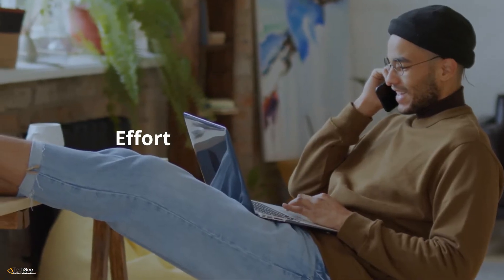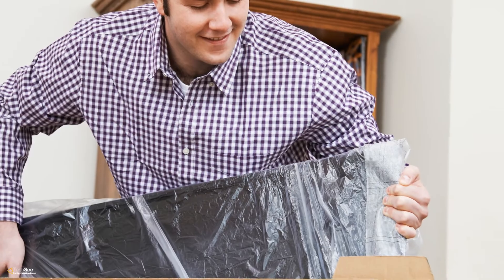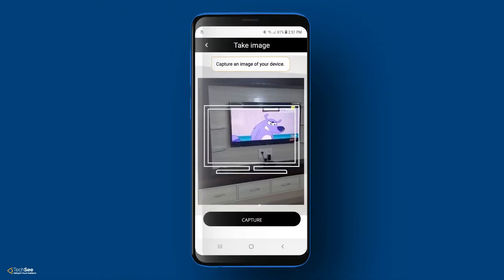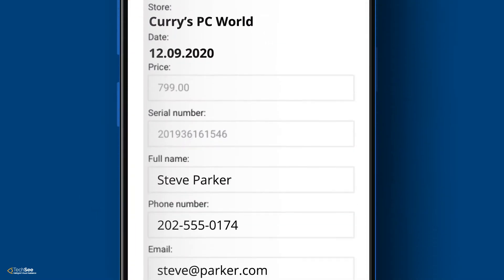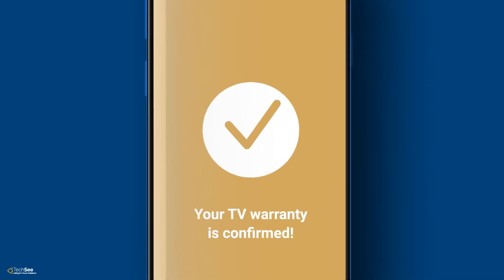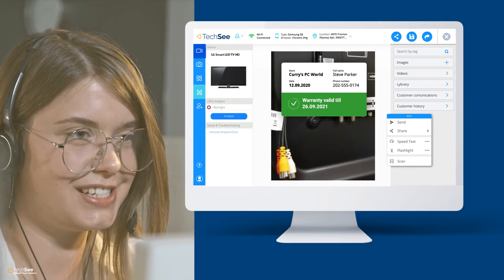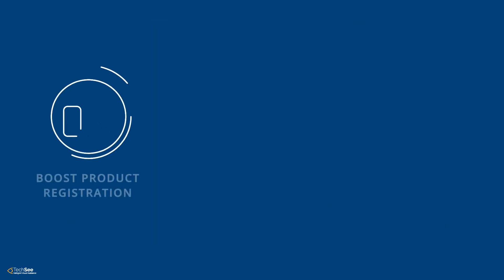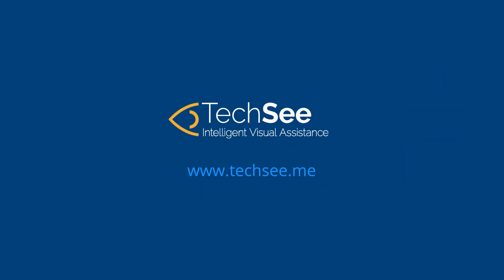Visual Warranty Verification powered by TechSee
Watch how TechSee’s AI and AR-powered platform can enable your customers to complete quick self-service product registration and warranty verification and enable your company to generate post-sale revenues